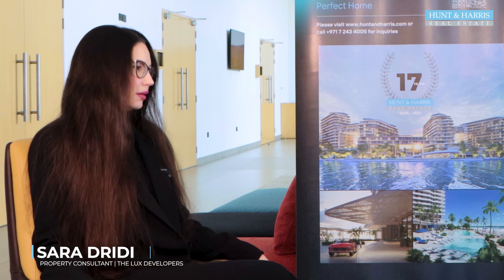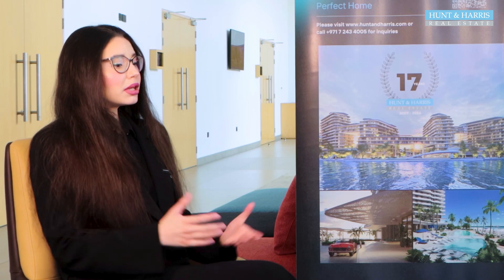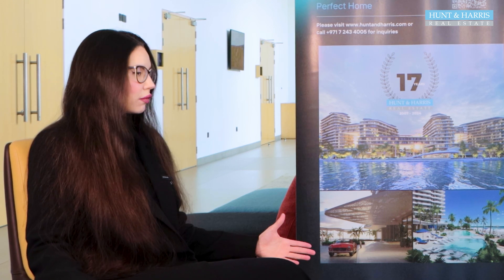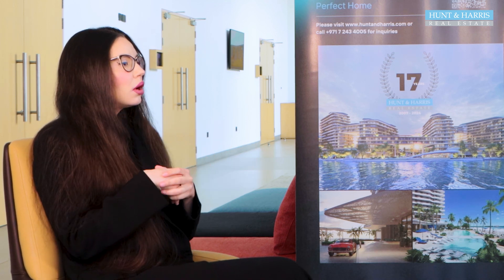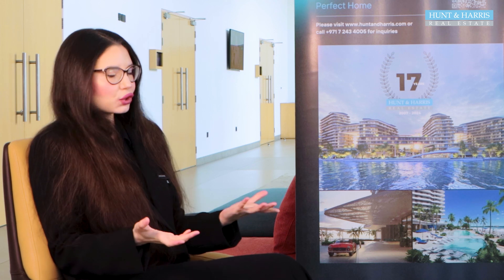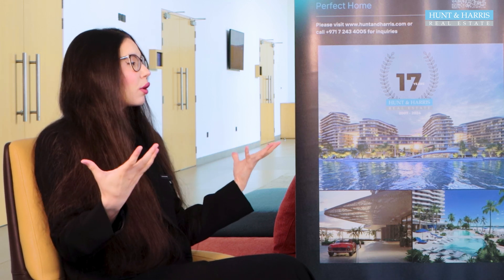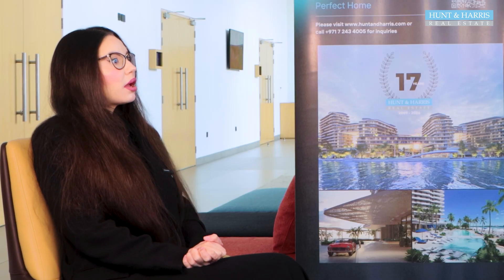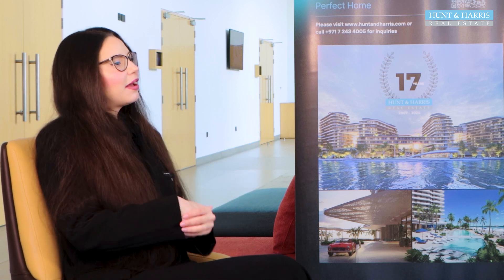Exclusive Insights on Oceano New Projects on Al Marjan Island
In this exclusive interview, Neema Kataria, Managing Partner of Hunt and Harris Real Estate, sits down with Sara Dridi, Property Consultant at The Lux Developers, to discuss their exciting new projects on Al Marjan Island. Get a sneak peek into the luxury developments reshaping this beautiful destination, from design inspirations to investment opportunities.

Don't miss this inside look at the future of luxury living on Al Marjan Island!